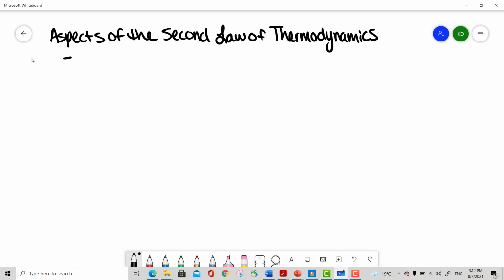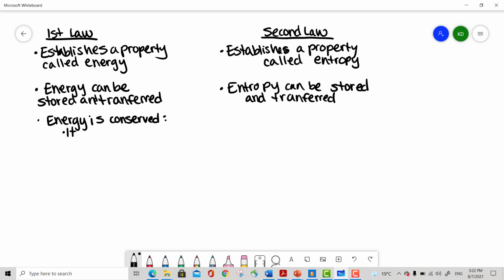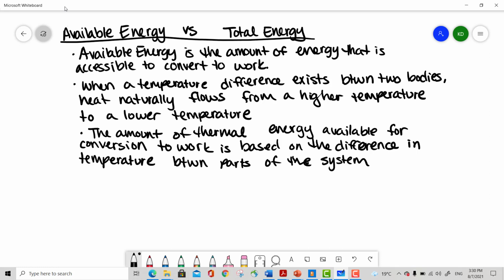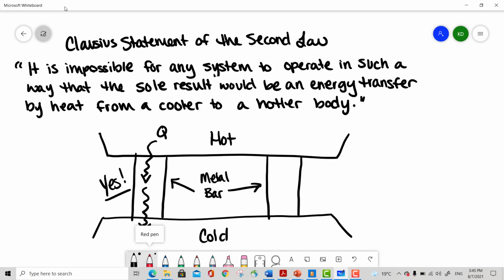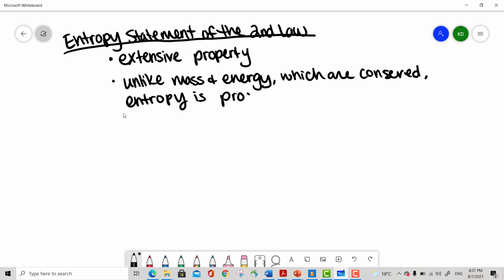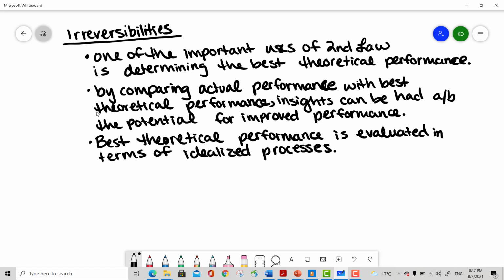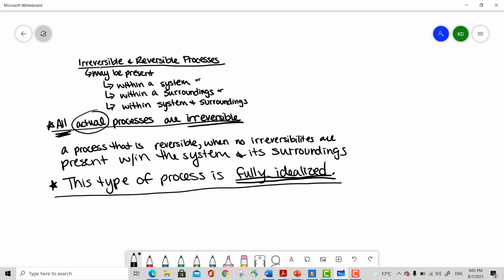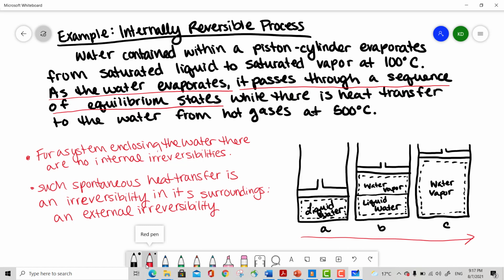Lecture 2nd Law chapter 5 part 1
Second Law of Thermodynamics. Disregard all course and date information, this lecture is for thermo content information only.